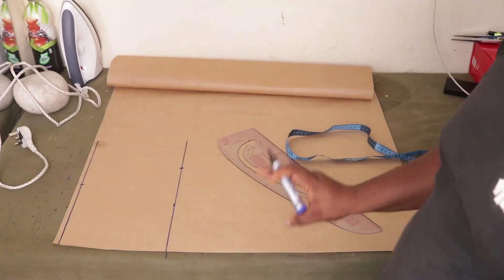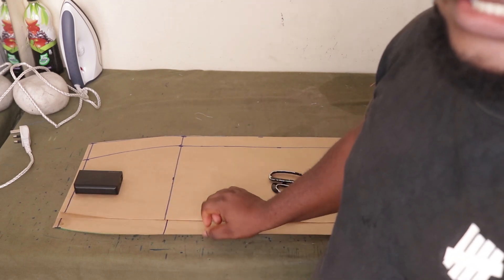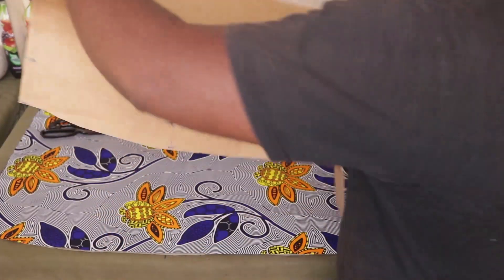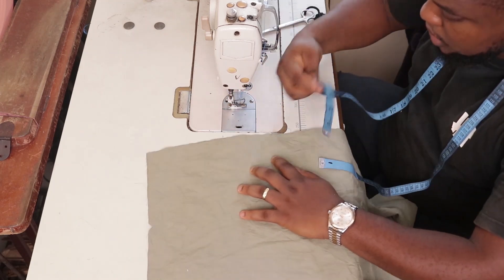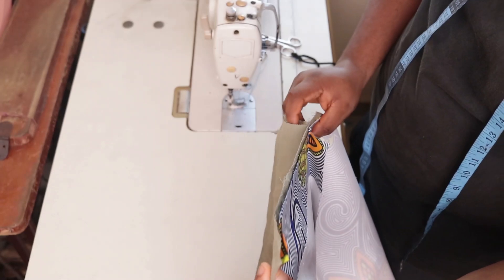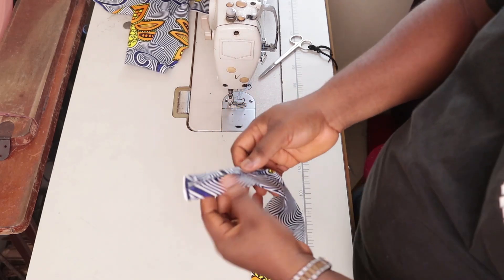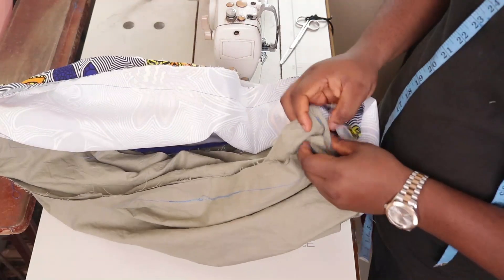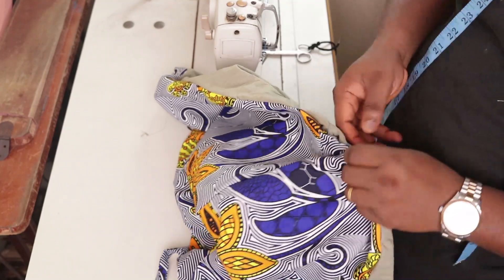How to cut and sew a Ruched skirt.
hello, In this video I will show you how to cut and sew a lined ruched shirt.